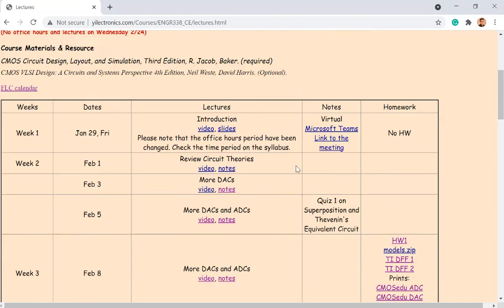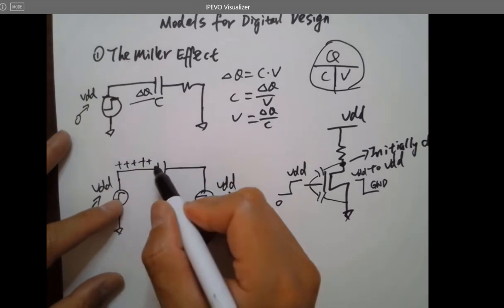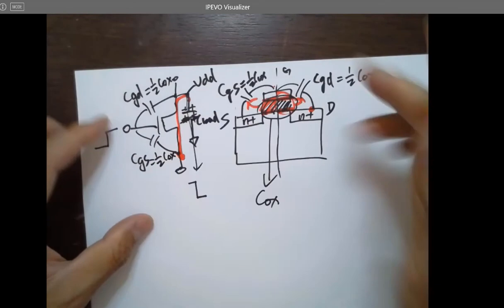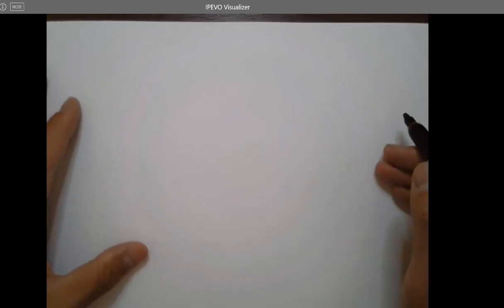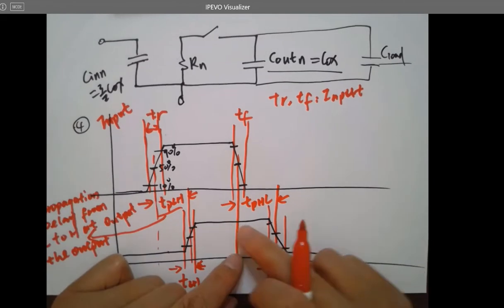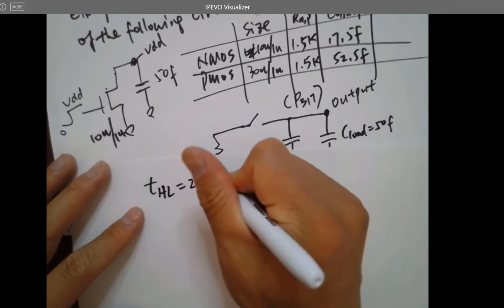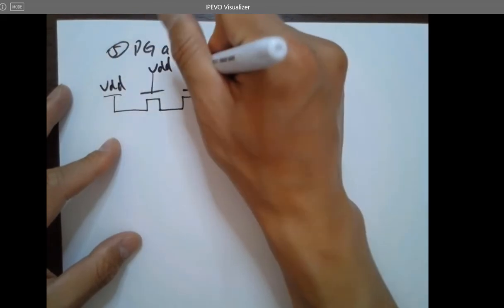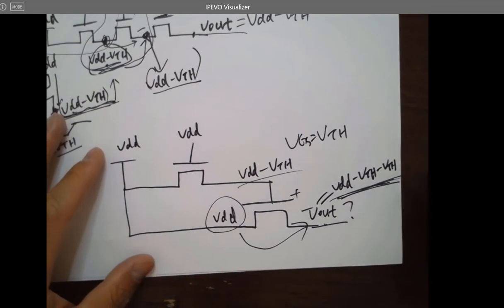ENGR338 Digital Electronics - Lecture 28 Models for Digital Design I